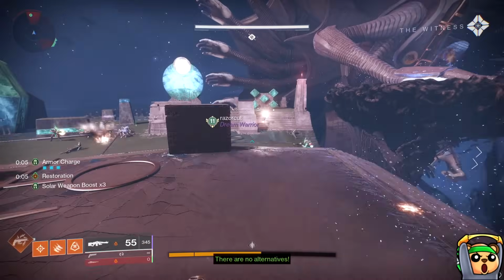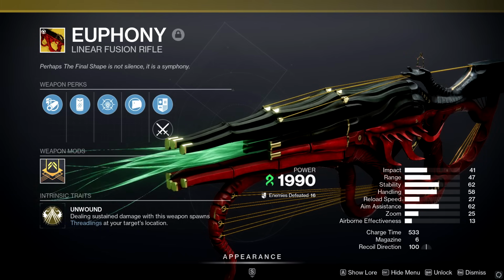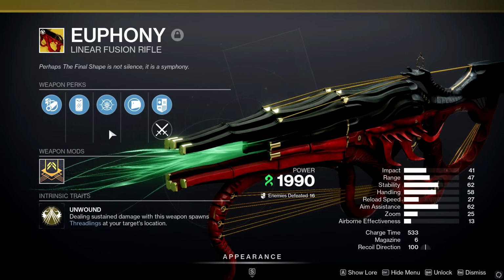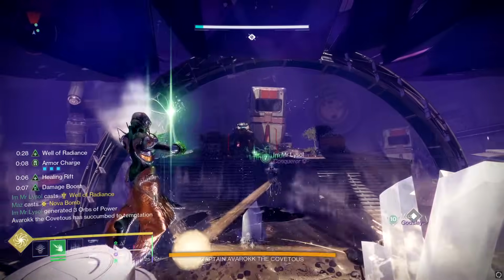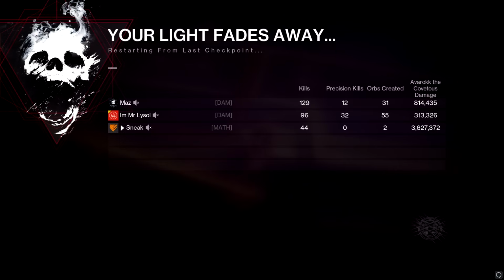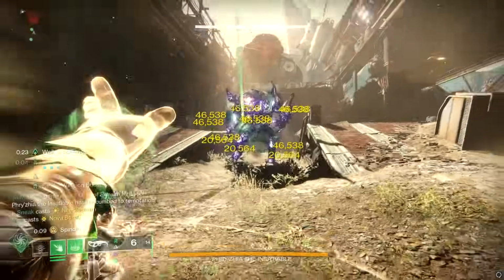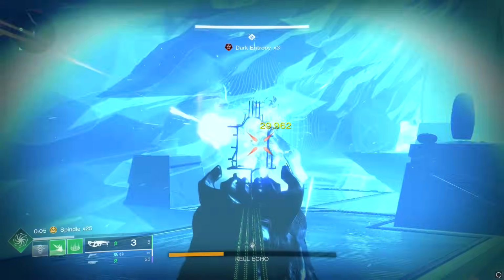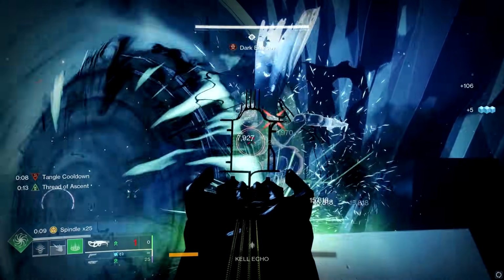Euphony is AMAZING? Salvation's Edge Raid Destiny 2 Final Shape